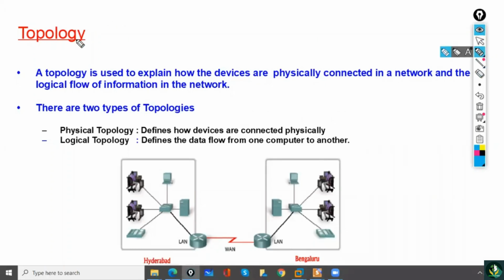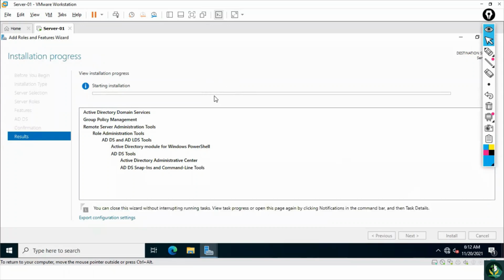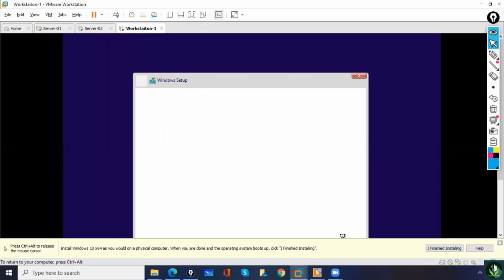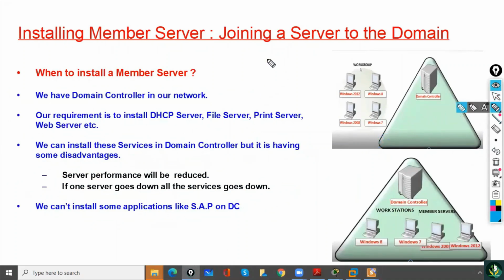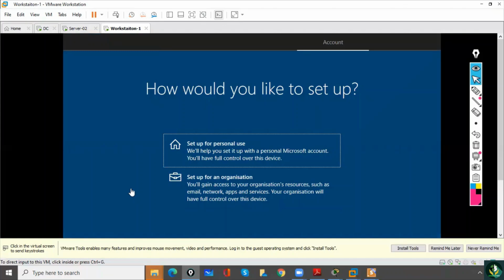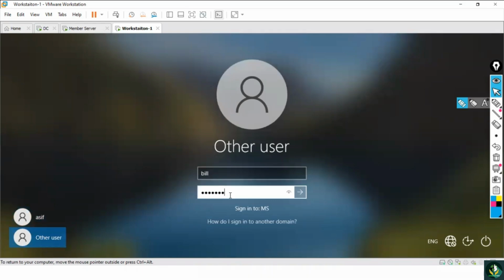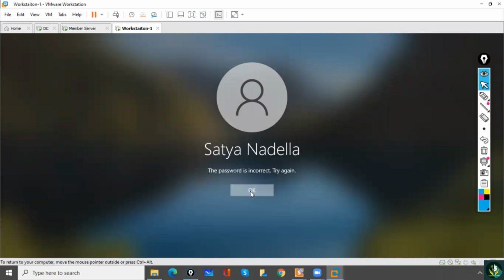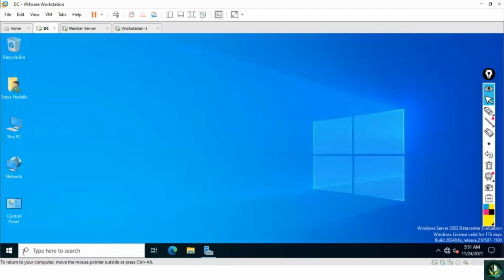Master Windows Server Administration: Your Complete Guide to IT Success! || PART-2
Are you ready to kickstart your career in IT? This comprehensive course is designed for anyone interested in mastering Windows Server System Administration. With the increasing demand for skilled professionals in this field, now is the perfect time to enhance your skills and open up new career opportunities!

High Demand for Professionals: Companies worldwide rely on Windows servers, creating a strong need for proficient system administrators.
Career Advancement Opportunities: Position yourself for growth in system administration, network engineering, and cloud computing.
Comprehensive Content: Gain a thorough understanding of Windows Server, including installation, configuration, management, and troubleshooting.
Expert Instructors: Learn from experienced professionals with real-world insights and guidance.
Hands-On Learning: Engage in lab exercises and case studies to apply your knowledge practically.

 Course Highlights:

Windows Server 2022, 2019, 2016, and 2012 management
Active Directory and Domain Controller setup
User management and security policies
DHCP, DNS, IIS, and Remote Desktop Services
Virtualization with Hyper-V

Who This Course is For:

Beginners looking to start a career in system administration
Freshers eager to learn networking and Windows Server basics

 Course Requirements: Basic knowledge of using a personal computer (desktop or laptop) is recommended.

Join us on this journey to become a Level 2 System Administrator and confidently manage Windows Server Operating Systems!